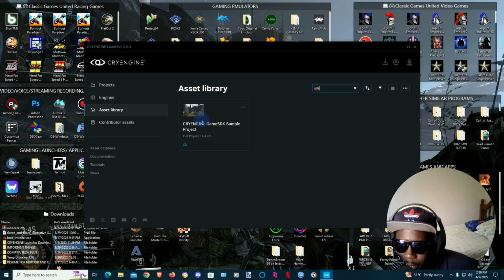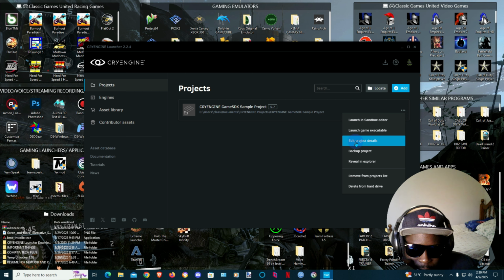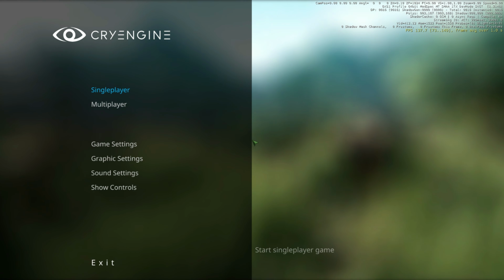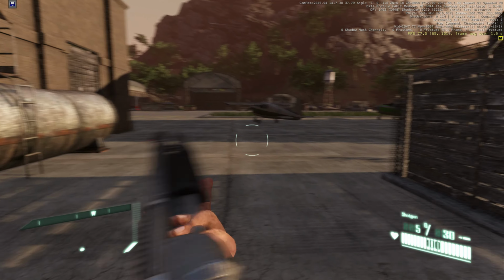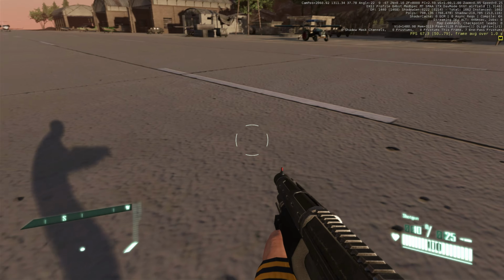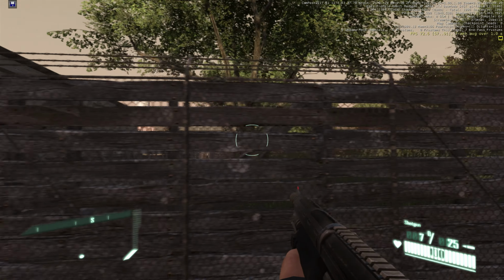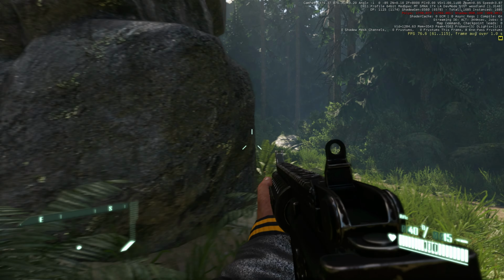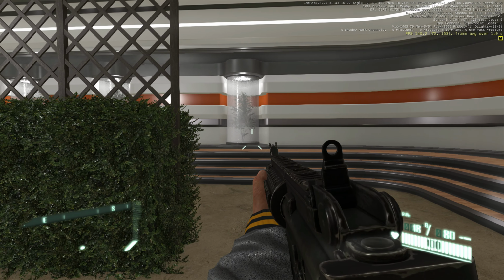🎮 THE BEGINNING of My Game Development Journey with CRYENGINE 🌟 | 2025 Dev Dreams Start Here 🚀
🎮 THE BEGINNING OF MY GAMING JOURNEY 🚀
Welcome to a brand new adventure in 2025! 🗓️
This is where it all begins — my first steps into game development using the powerful CryEngine 💻🔥

🧠 Learning the ropes
🎨 Creating worlds
⚙️ Building mechanics

If you're into game dev, CryEngine, or just love watching a journey from the ground up — you’re in the right place! 💯

Let’s make something awesome together! 🚧🎯